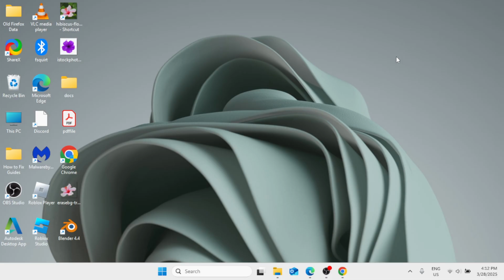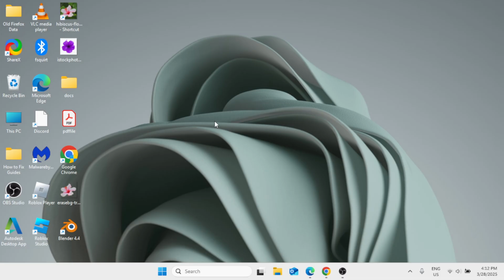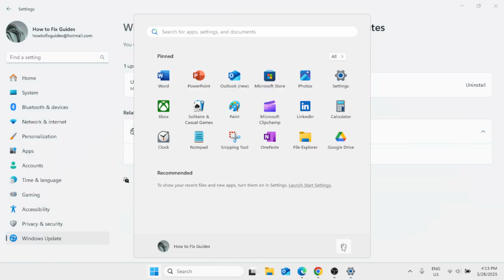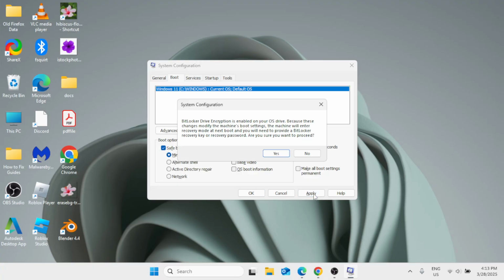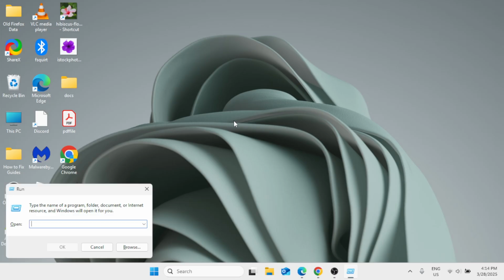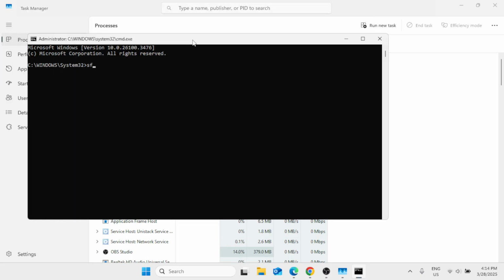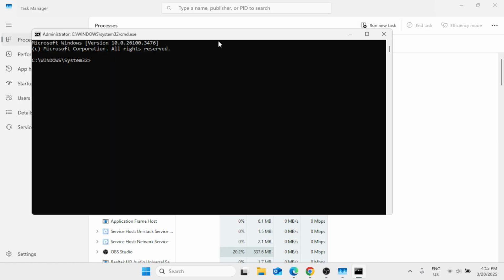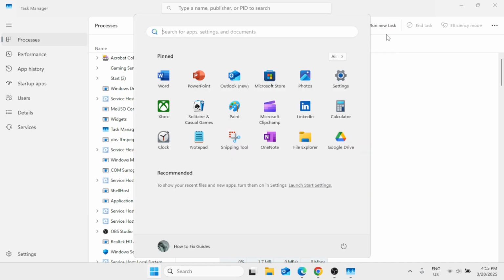How to FIX Start Menu Not Working In Windows - EASY GUIDE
Having trouble with the Start Menu not responding or opening in Windows? This issue can make navigation difficult, but don't worry—we've got a simple fix. Watch this step-by-step guide to get your Start Menu working again!